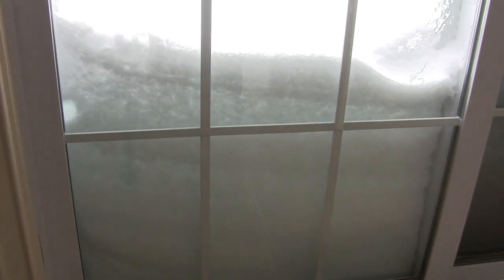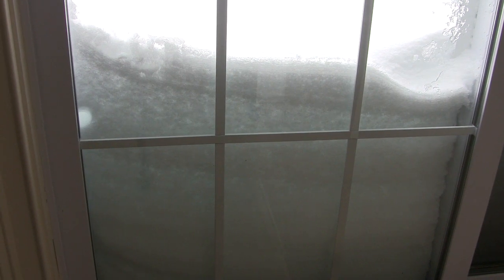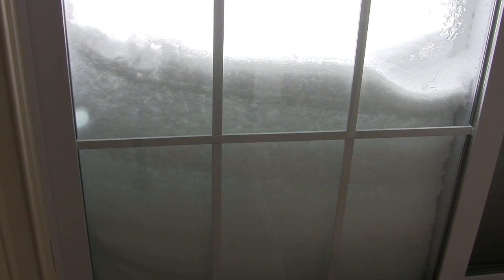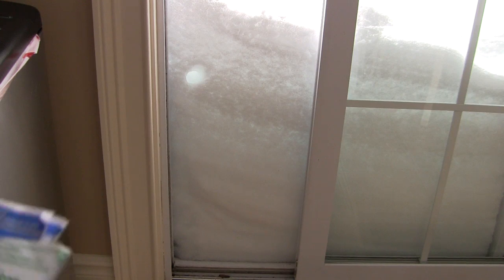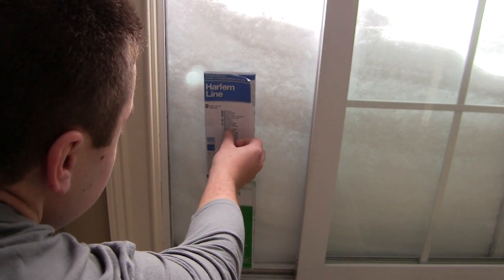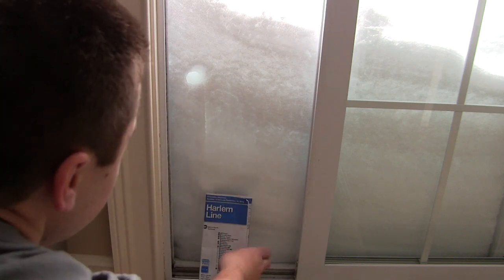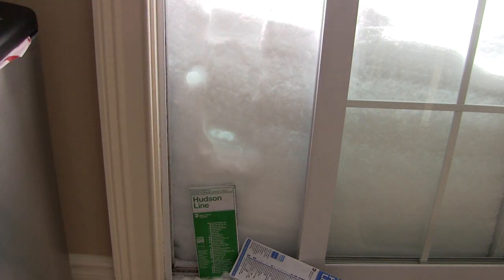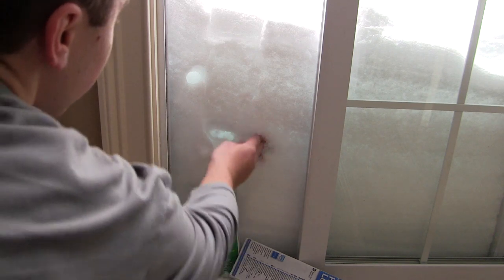Measuring the Snowfall from Blizzard Nemo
TURN UP VOLUME IF YOU CARE TO LISTEN TO ME

Just me measuring all of the snow we got the morning after the blizzard from Fairfield, Connecticut. This is honestly the only measuring I did so I can't tell you EXACTLY how much we got, but this was all in one night, very impressive! According to the National Weather Service, Fairfield has recieved 35 inches of snow, making it the second most in the state behind Milford at 38 inches. And I just rolled up my sleeves to mean this is business but I got cold so I rolled them down a little bit if any of you were wondering about that (I hope not.) :P